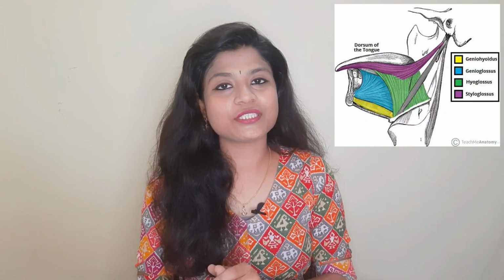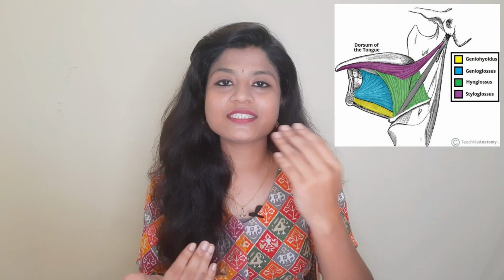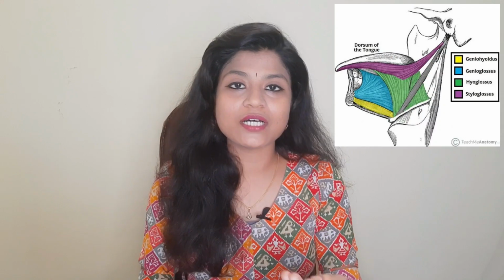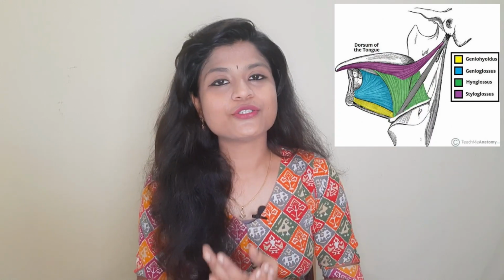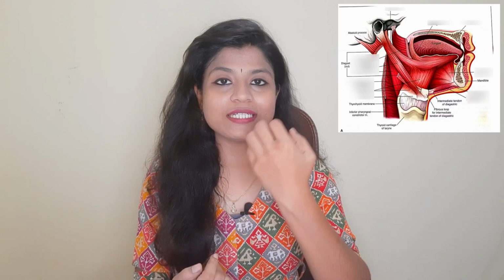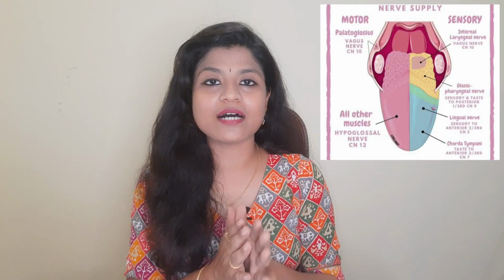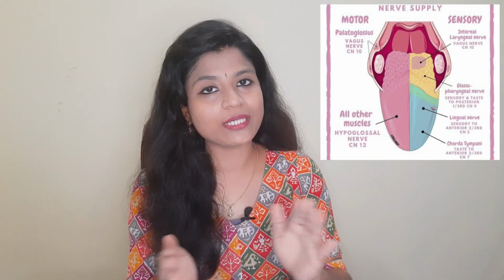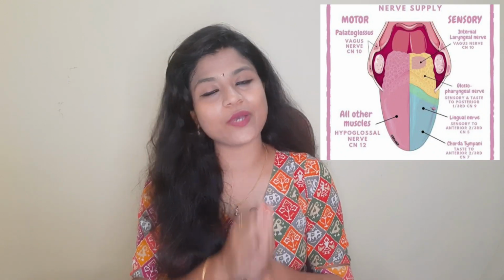Muscles of Tongue and Nerve supply of Tongue | Simple Explanation | Anatomy | Easy Dentistry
this video is to discuss about the anatomical topic of tongue... the muscles of tongue.. it's origin and insertion of tongue... both intrinsic and extrinsic muscles of tongue..

SOME OF THE OTHER LINKS